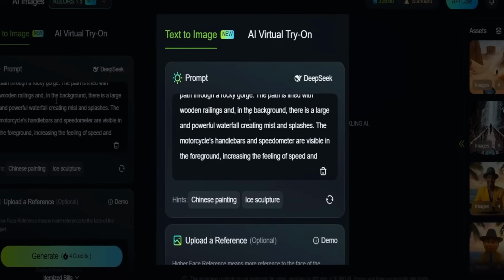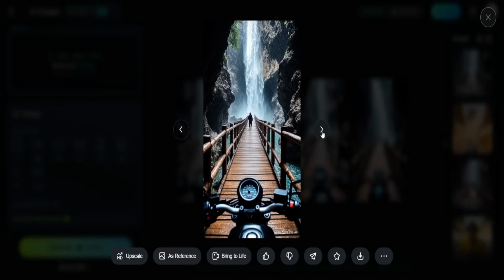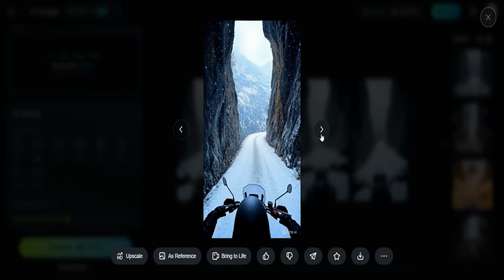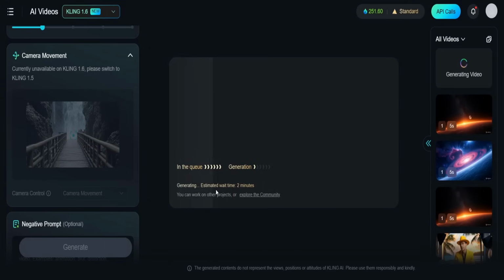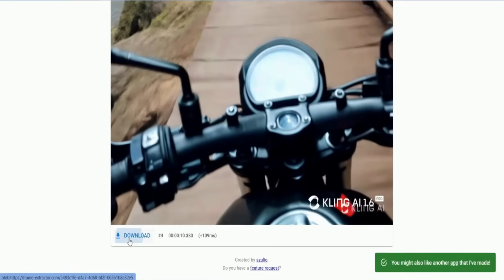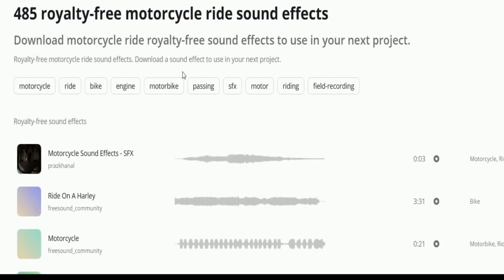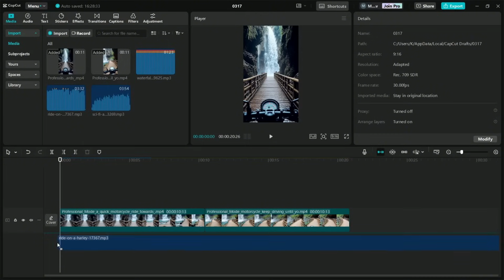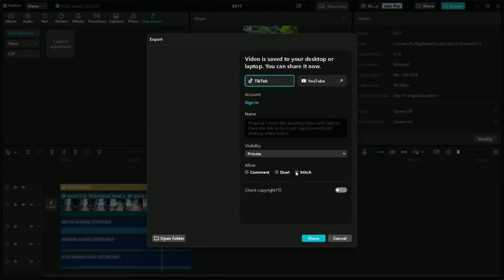Step-by-Step Guide to Making Faceless TikTok Videos and YouTube Shorts with Free AI Tools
In this tutorial, we’ll show you how to create faceless TikTok videos and YouTube Shorts using free AI tools.

Learn techniques to produce short, engaging content for YouTube Shorts, Instagram Reels, Facebook Reels, and TikTok—without showing your face. This guide is ideal for creators who want to explore AI tools and enhance their video-making skills.

We’ll walk you through turning simple ideas into high-quality, attention-grabbing videos.

🎶 The Best Music for Your YouTube Channel!

Prompt for creating an image: The image shows an exciting first-person scene. A motorcyclist is crossing a narrow wooden bridge or path through a rocky gorge. The path is lined with wooden railings and, in the background, there is a large and powerful waterfall creating mist and splashes. The motorcycle's handlebars and speedometer are visible in the foreground, increasing the feeling of speed and adventure.

Prompt for generating images in different scenarios: I'll give you an example of a prompt. I want you to create 10 similar prompts, keeping a motorcyclist in each one but changing the scene. Here's the example: "The image shows an exciting first-person scene. A motorcyclist is crossing a narrow wooden bridge or path through a rocky gorge. The path is lined with wooden railings and, in the background, there is a large and powerful waterfall creating mist and splashes. The motorcycle's handlebars and speedometer are visible in the foreground, increasing the feeling of speed and adventure."

Prompt for image-to-video creation: a quick motorcycle ride towards a waterfall, turning left as you pass it and still going down the hill, always showing the bridge or road ahead, it doesn't ride on water.